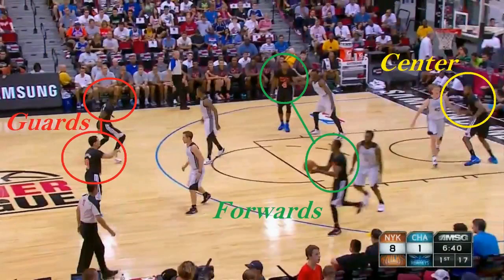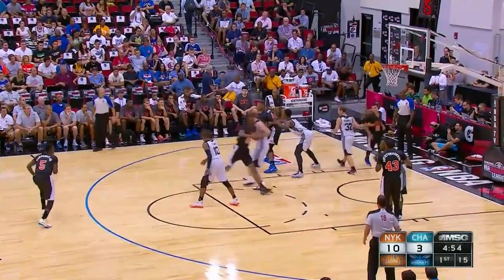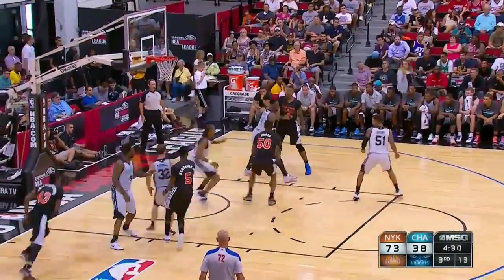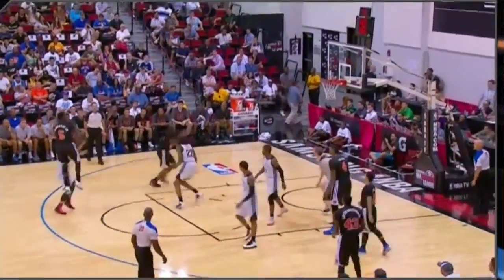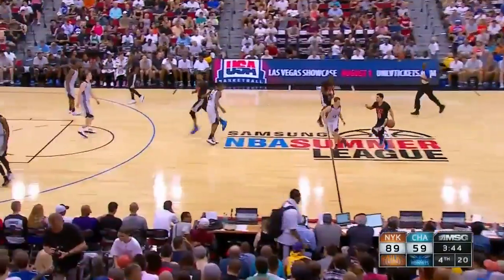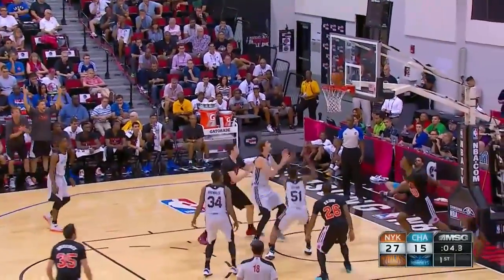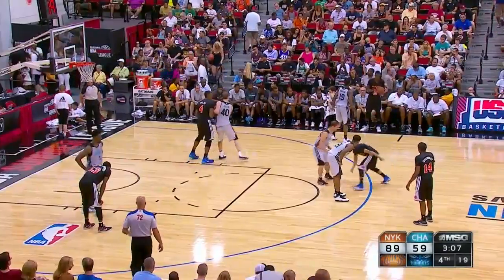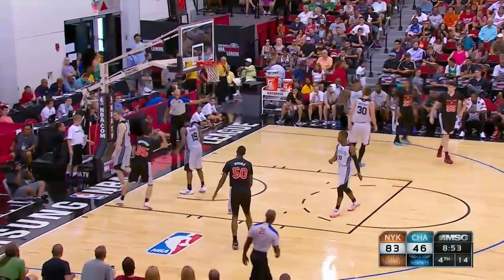How the Knicks are Running the Triangle Offense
Phil Jackson and Derek Fisher have installed the triangle offense and here it is explained how the Knicks Summer League team is running it. I go over the main options in basketball.